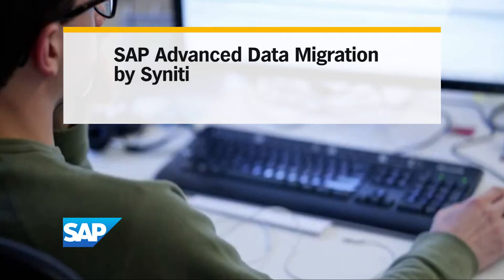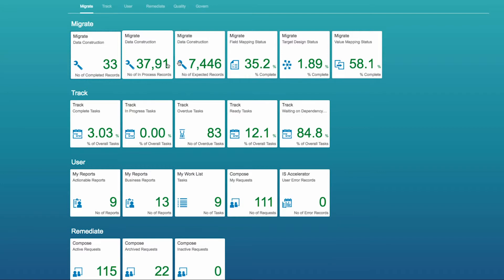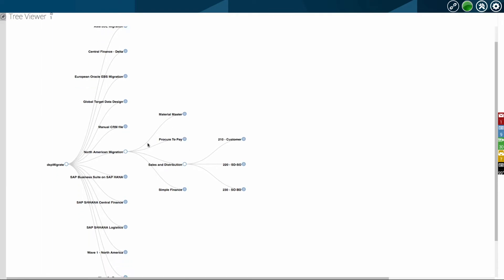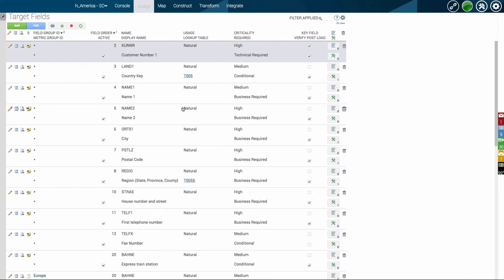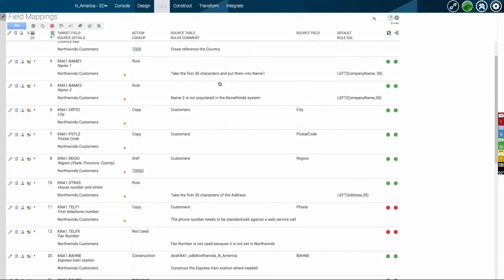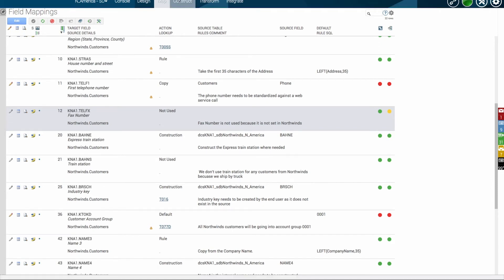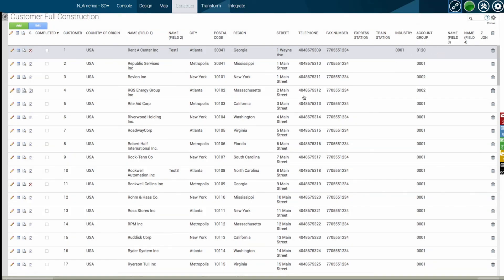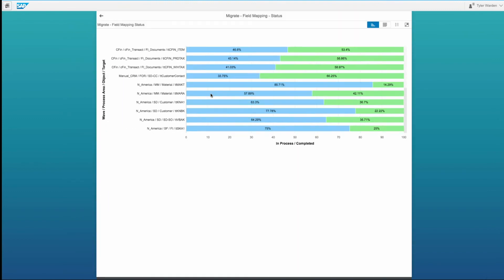SAP Advanced Data Migration by Syniti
This demo will show you how to streamline the data migration with a single pane of glass in real time available to you through an integrated Dashboard. The demo will cover key functionality supported by SAP Advanced Data Migration by Syniti to track various facets of the migration, to get a clear picture of where the migration initiatives are at, at any given time.